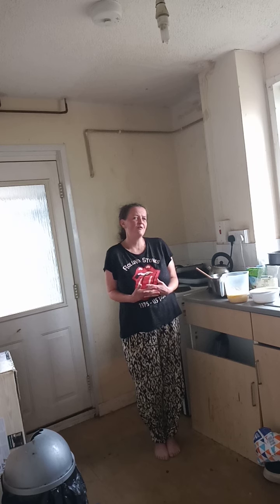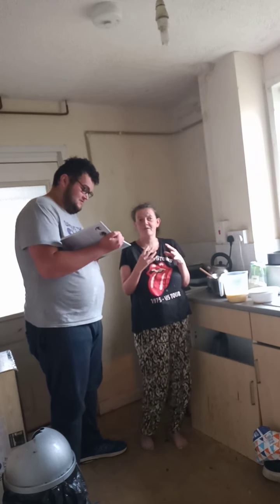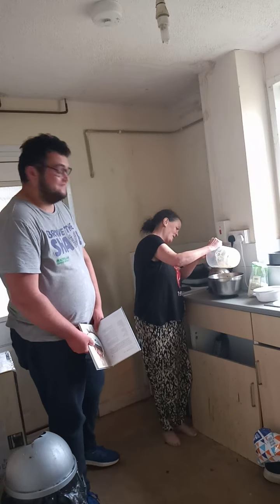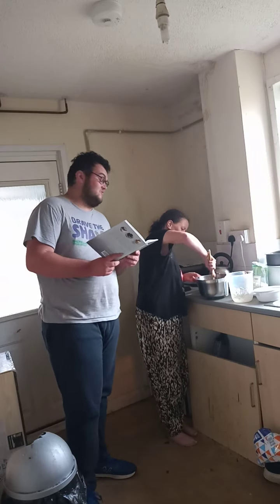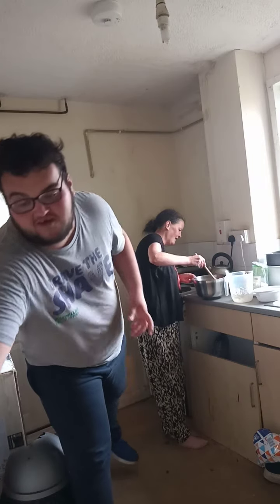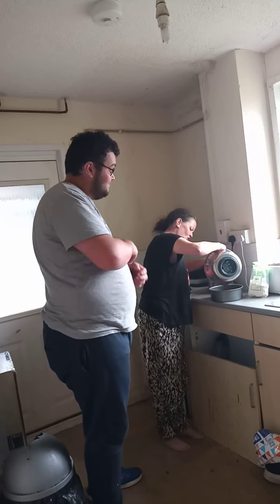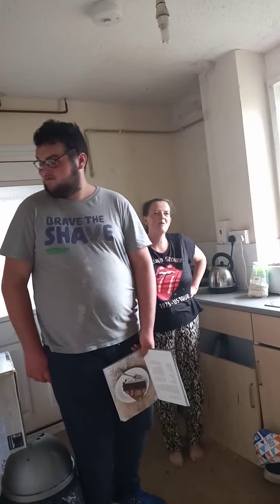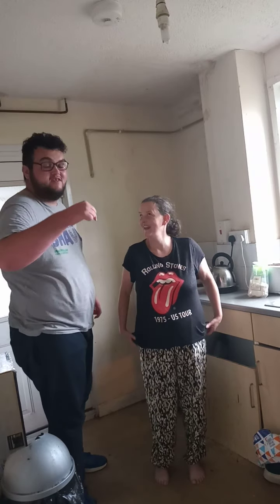Sugar free recipes with mum #1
Today I done a sugar free chocolate cake part 1
Don't forget to come back for part 2